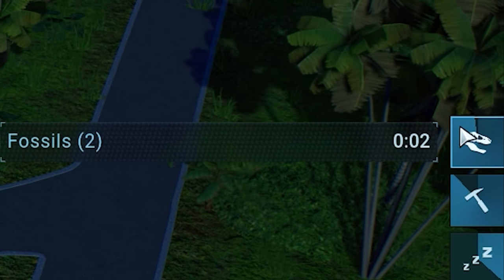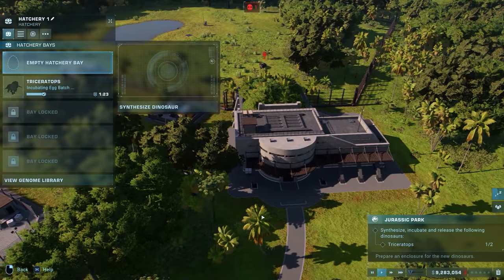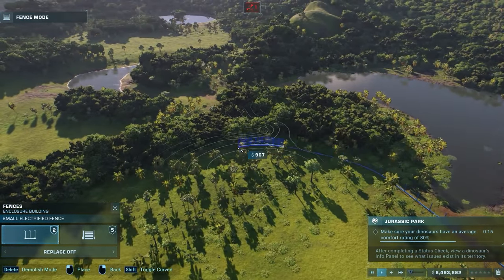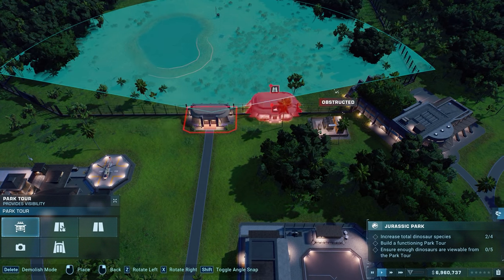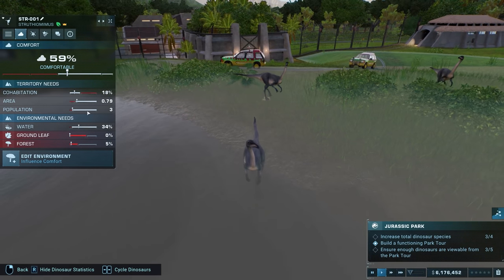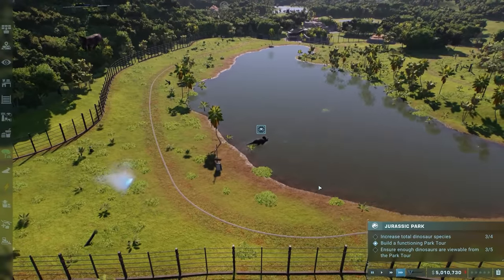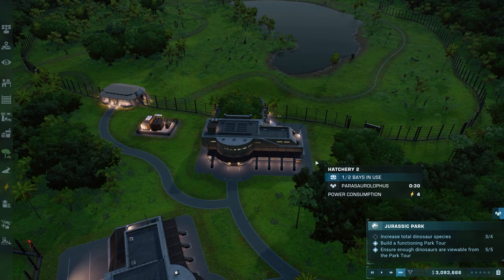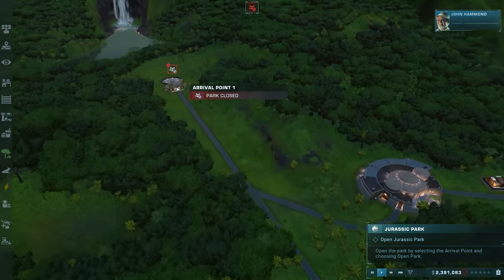💥 VELOCIRAPTORS vs TRICERATOPS DINOSAURS BATTLE!!! - Jurassic World Evolution 2 Ep.2 (Gameplay)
Jurassic World Evolution 2 Chaos Theory gameplay / let’s play / playthrough with Waffle! Jurassic World Evolution 2 Chaos Theory revisits the Jurassic Park & Jurassic World movies for "What if?" scenarios!

▶︎ Thank you Frontier Developments for providing a free copy of "Jurassic World Evolution 2" to play on my channel!

▶︎ Jurassic World Evolution 2 Chaos Theory gameplay is on PC in 1440p at 60fps

Chaos Theory. Revisit pivotal moments from the Jurassic World Franchise and play them your way in a range of ‘what if’ scenarios. Whether it’s showcasing a T. rex in the San Diego amphitheatre, or creating your own Jurassic World. Experience iconic scenarios across eras and locations and see how events turn out in these ‘what if’ scenarios when you are in control.

Learn what it takes to be a park management master in Campaign mode, a compelling, original narrative that puts you at the heart of the action following the earth-shattering events of Jurassic World: Fallen Kingdom. Work alongside iconic characters from the films, including Dr. Ian Malcolm (voiced by Jeff Goldblum) and Claire Dearing (voiced by Bryce Dallas Howard), and lead the efforts to control, conserve, and contain wild dinosaurs now rampaging across the USA.

Take control with deeper management tools and creative options. Construct a range of customisable new buildings and hire new Scientists, and shape your park to meet the needs of both your guests and dinosaurs. Unleash your creativity in Sandbox mode, or test your skills in Challenge mode as you deal with diverse locations and environmental calamities.

Play through key moments of your favourite films - with a twist. Experience ‘what-if’ scenarios from iconic Jurassic World and Jurassic Park films, each level set across eras and locations from all five movies. Dive into the Jurassic World franchise and see how events unfold when you take control.

Over 75 different prehistoric species come to life in Jurassic World Evolution 2, including highly requested flying and marine reptiles. These animals feel more alive than ever as they preside over territory, fight for dominance, and react intelligently to the world around them. Use bioengineering to customise dinosaurs with bold new colours, and alter their genomes to unlock traits.

▶︎ Play Jurassic World Evolution 2 on Xbox One / Xbox One S / Xbox One X / Xbox Series S / Xbox Series X here